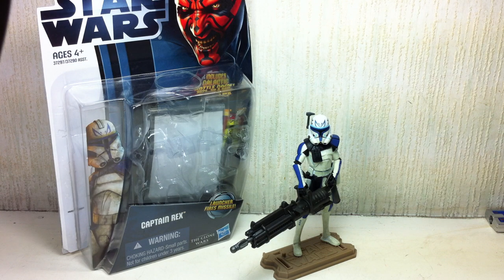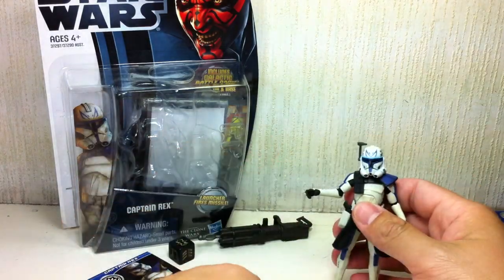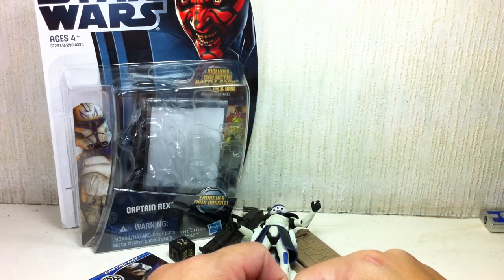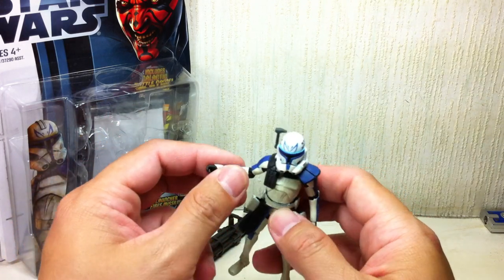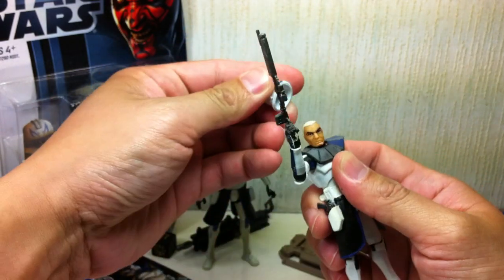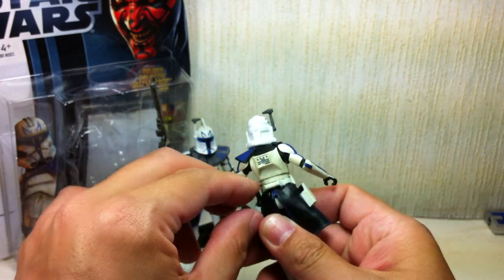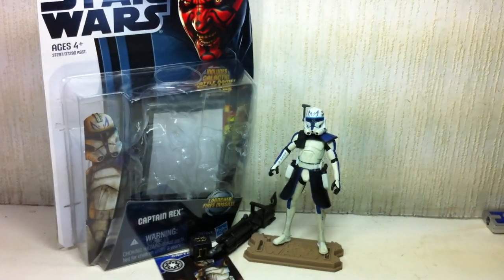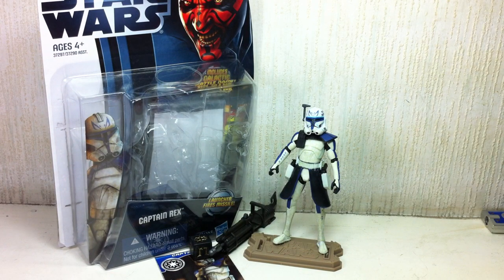Star Wars Clone Wars 2012 Phase 2 Captain Rex